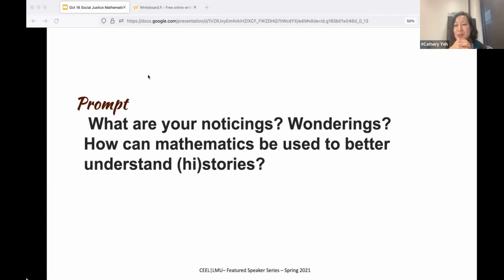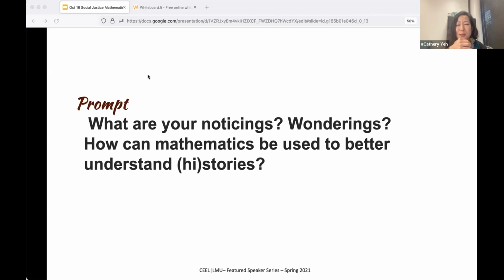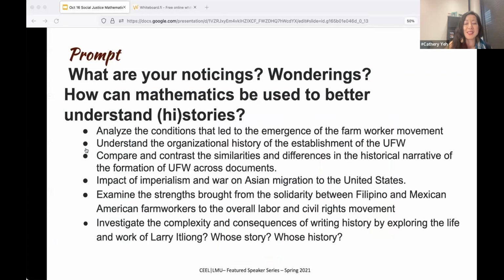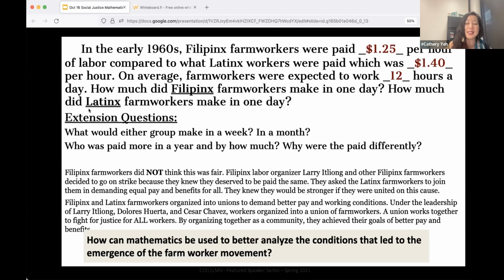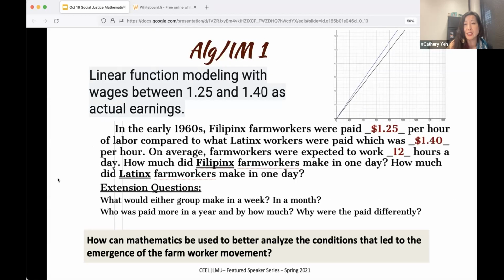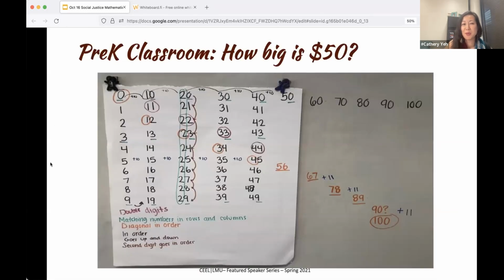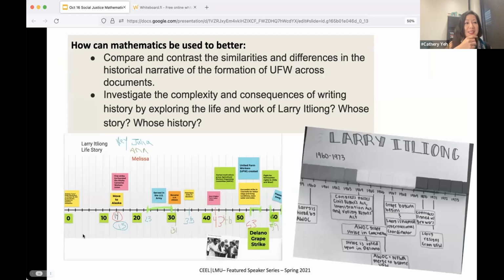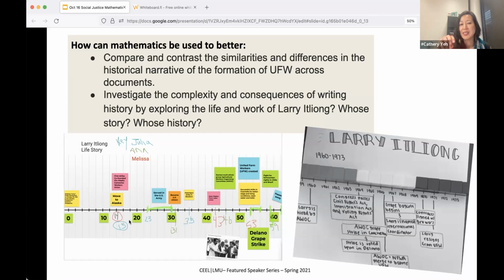2022 Featured Speaker Series_ Cathery Yeh, Ph.D - Highlight #6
6. Tu Lucha, es Mi Lucha: Mathematics for Mo[ve]ment Building (5m 33s)

 “How can mathematics be used to better analyze the conditions that led to the emergence of the farm worker movement?”